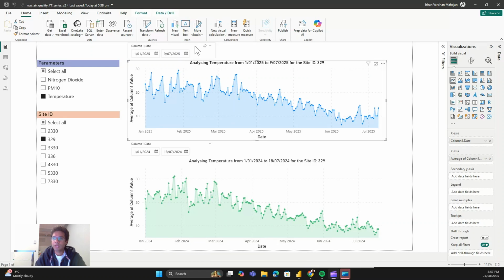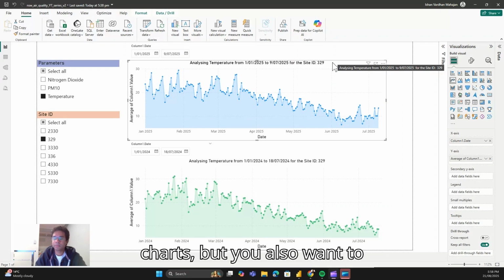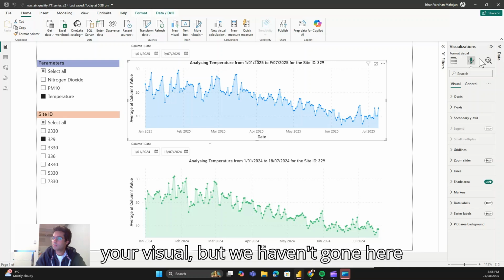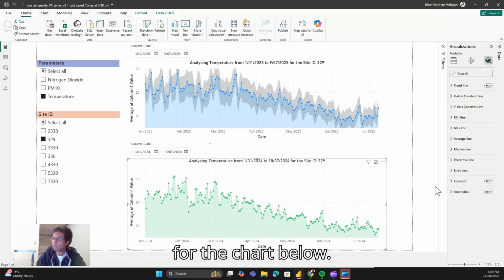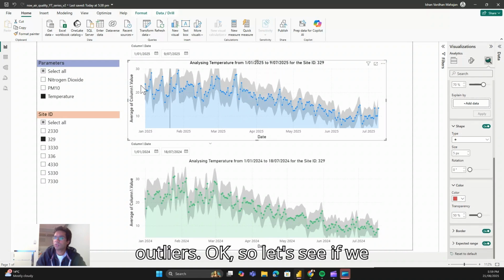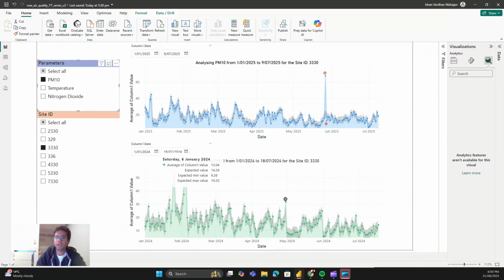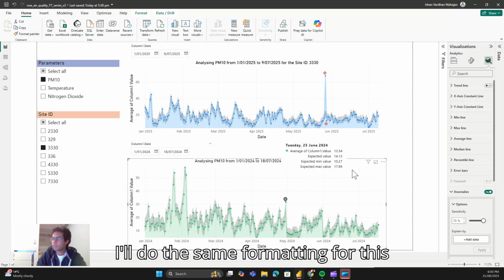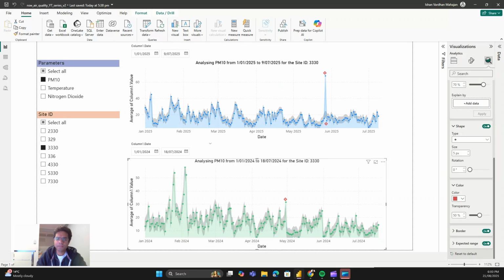Outlier (Anomaly) Detection in Line charts within Power BI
Learn how to flag outliers (Anomalies) on a line chart within Power BI